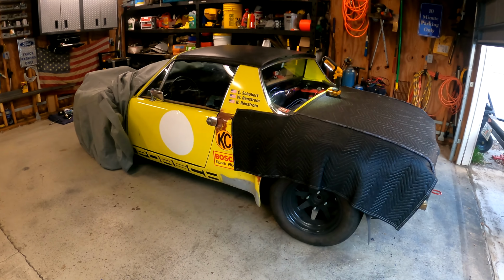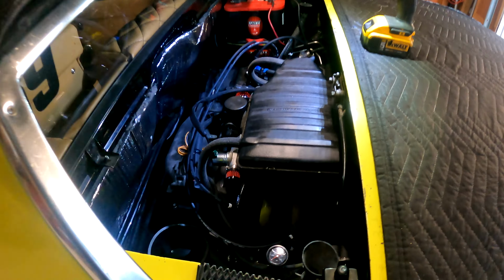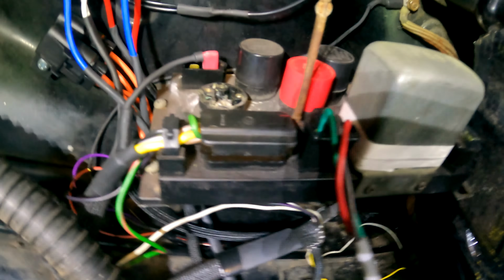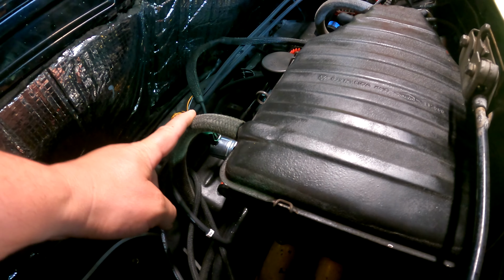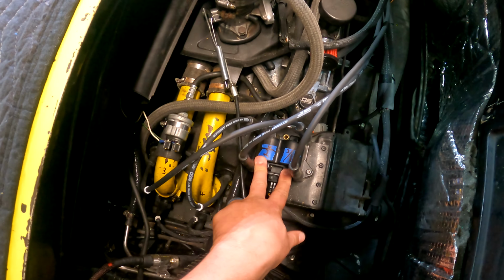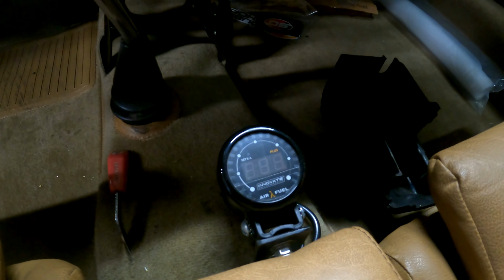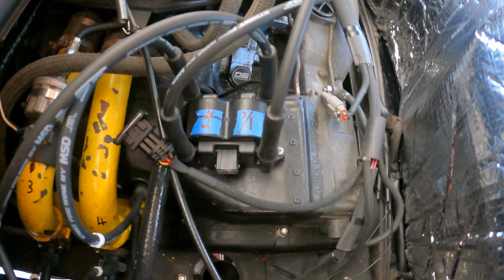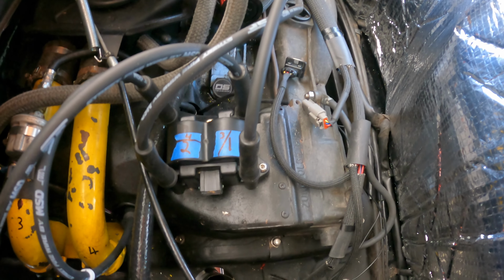Porsche 914 D-Jet Delete- Haltech EFI Conversion Part 8: Final Touches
Final touches before the first start and our first major hold-up.